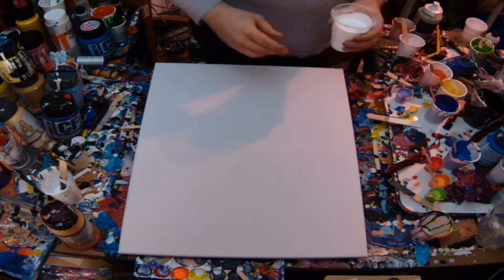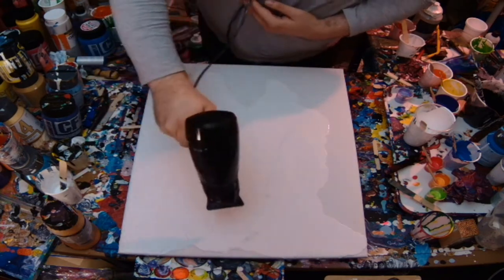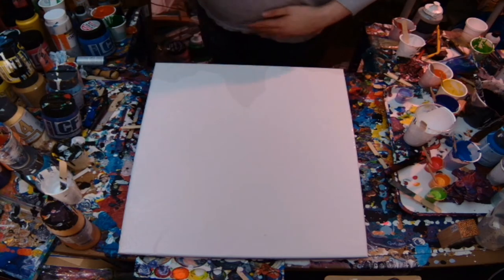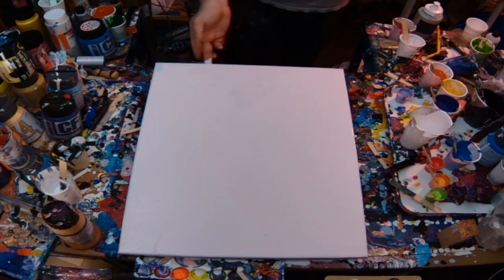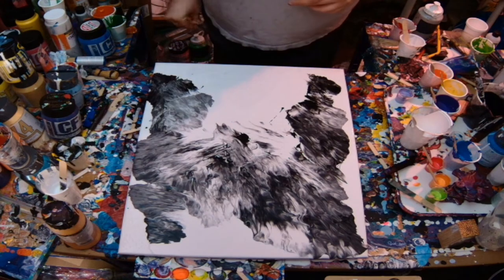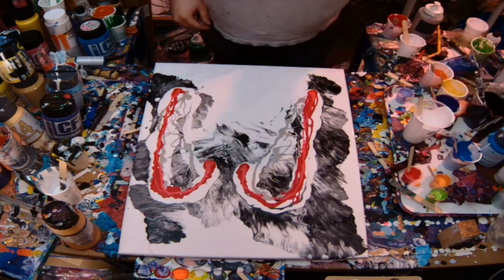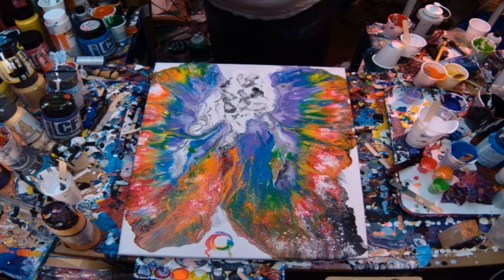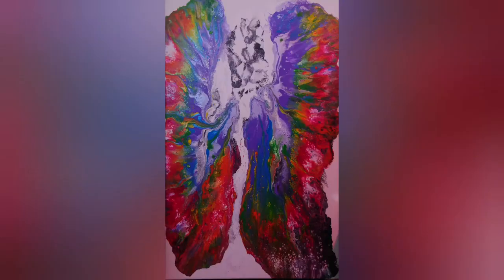Rainbow Angel Wings #2 inspired by @MOLLYSARTISTRY fluid art tutorial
24" X 18"  Canvas.

All my paints are mixed with water and PVA glue.

The Second Angel wing series inspired by mollys artistry! I love how this turned out.

***This piece is available, I also do take commissions and can create something similar for you if this is something you would be interested in send me a message, I am my website is there is a message facility on there that come straight through to me.***

Daler Rowney Deep Violet with a bit of titanium white to lighten it.

Pebeo Pearl violet

Cf Acrylics Cyan Blue

Deco Art ice blue

CF acrylics Cadmium green hue

Pebeo green yellow

CF acrylics primary yellow

CF acrylics Cadmium Orange

Pebeo iridescent orange

CF Acrylics Cadmium Red

Pebeo Blue Red

white Mix CF acrylics Titanium White, Mixing white,

X4 acrylics Silver.

CF acrylics Mars black.

Classical Kanon